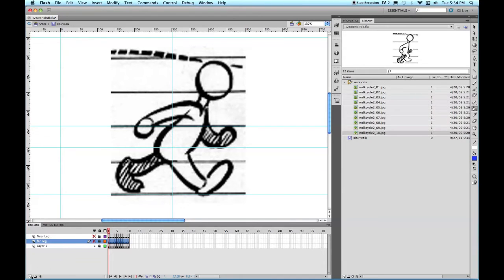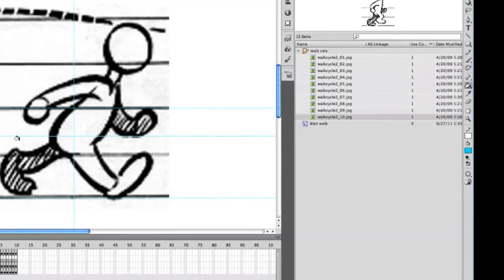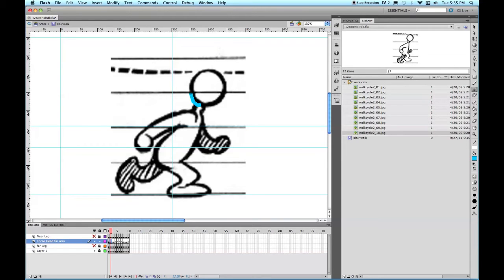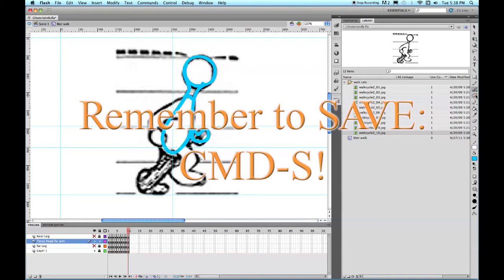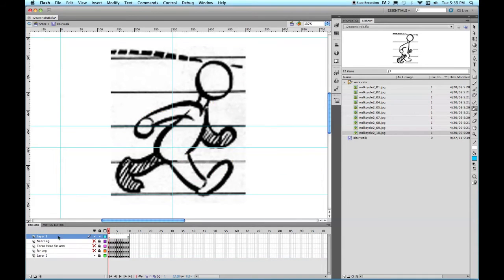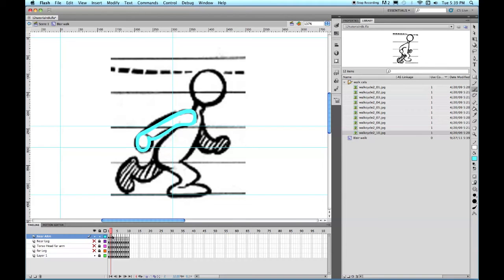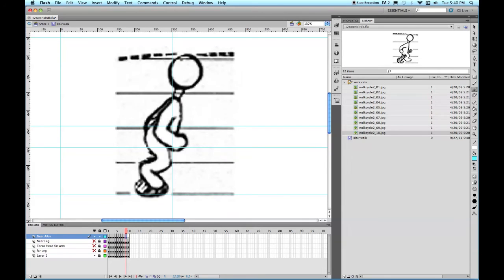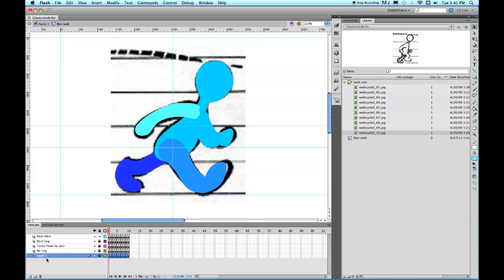vkProj02Training_12_03.mp4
ArtV 2301 class training videos: this is part three of the Walk cycle tutorial based on Preston Blair's example frames.